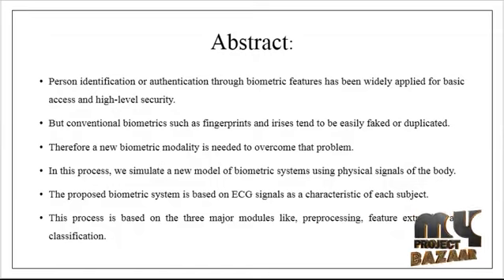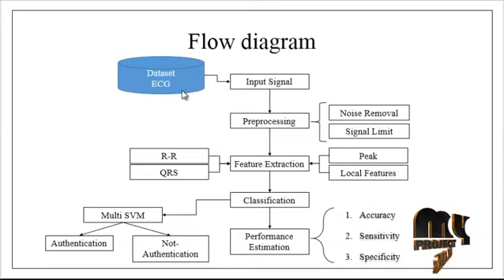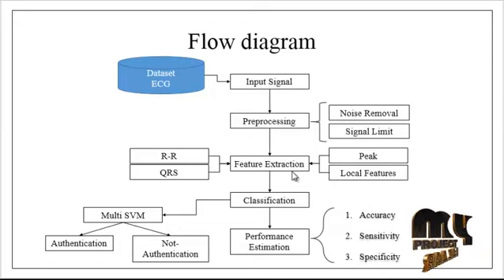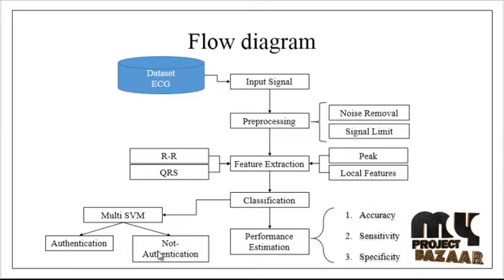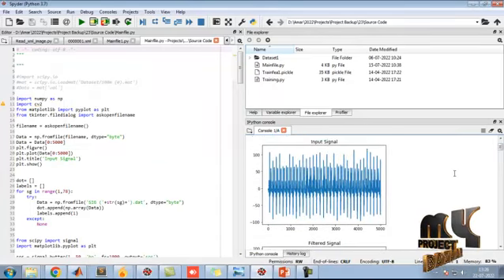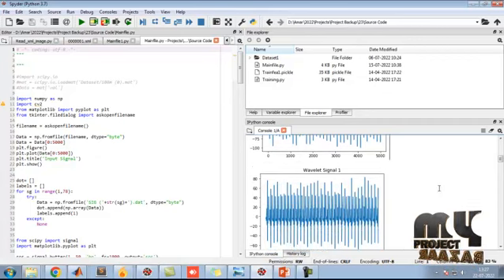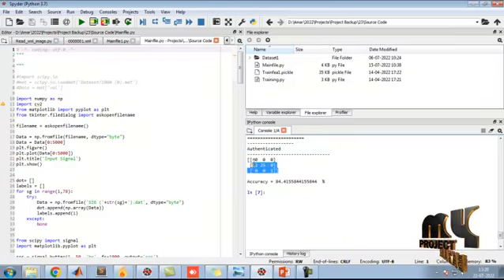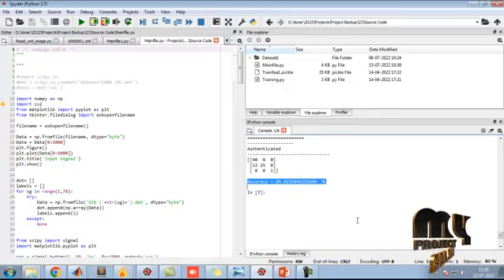Signal Processing-Personal Identification Using a Robust Eigen-MyProjectBazaar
Person identification or authentication through biometric features has been widely applied for basic access and high-level security. But conventional biometrics such as fingerprints and irises tend to be easily faked or duplicated. Therefore a new biometric modality is needed to overcome that problem. In this process, we simulate a new model of biometric systems using physical signals of the body. The proposed biometric system is based on ECG signals as a characteristic of each subject.This process is based on the three major modules like, preprocessing, feature extraction and classification.
Including Packages
* Base Paper
* Complete Source Code
* Complete Documentation
* Complete Presentation Slides
* Flow Diagram
* Database File
* Screenshots
* Execution Procedure
* Readme File
* Addons
* Video Tutorials
* Supporting Software
Specialization
* 24/7 Support
* Ticketing System
* Voice Conference
* Video On Demand *
* Remote Connectivity *
* Code Customization **
* Document Customization **
Suggested: Best Videos
Suggested: Best Projects
Suggested: Algorithm
Suggested: Best Title Names
Amazing Deals: JUST FOR YOU
Special Combo Offer: JUST FOR YOU
SAVE UPTO 30%: Waiting for YOU
Don't Miss Out: Combo offer
Seasonable Offer: Waiting for YOU
100% Assured Quality
150000+ Happy Students
Ontime Delivery
15000+ Completed Project Videos
Free matlab Code
25+ year Standard Company